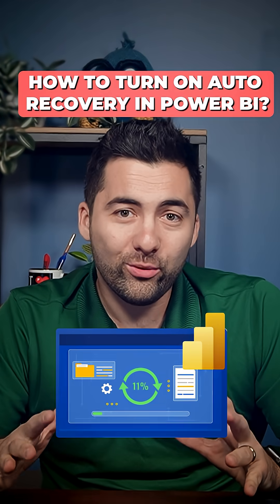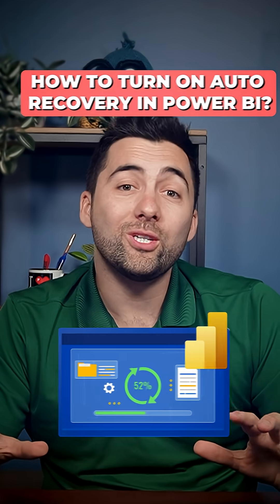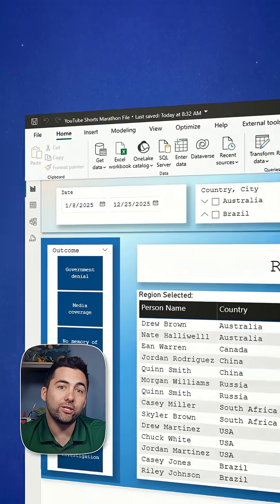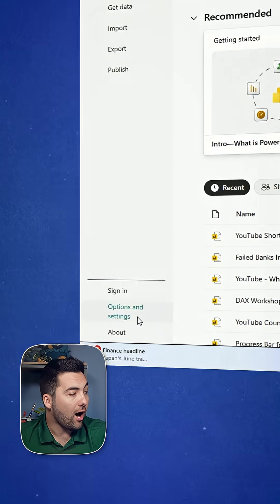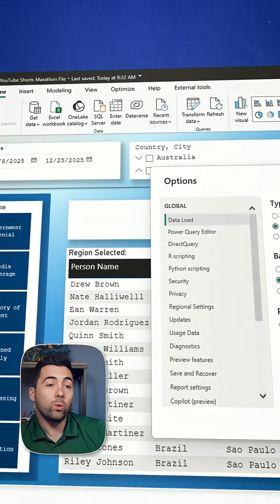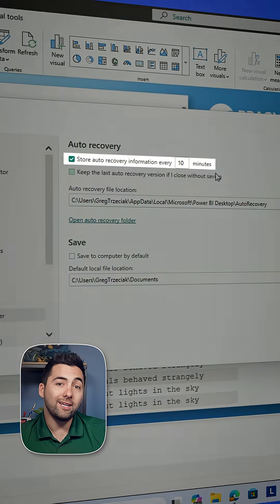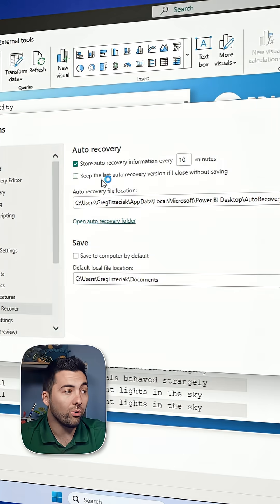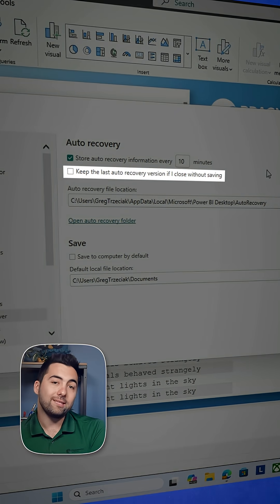Enable Auto-Recovery to Never Lose Your Work Again! Power BI Quick Tip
Don’t risk losing hours of work in Power BI! In this quick tip, Greg shows you how to enable auto-recovery so your reports are always safe. A simple setting that can save you from major headaches — try it today!